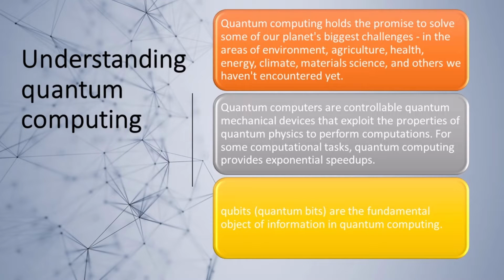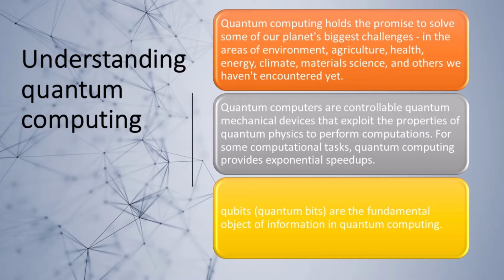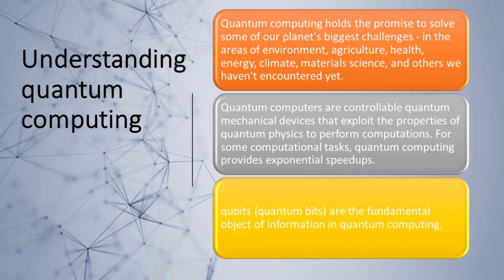Understanding the Basics of Quantum Computing & Quantum Programming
This is a complete introductory course on Quantum Computing. Get started with this course and learn to experiment with quantum hardware for free with the Azure Quantum Credits program. Start with the language and SDK that you’re most familiar with, such as Qiskit or Cirq Python packages, as well as explore the full-featured, built-for-quantum language, Q#. Build on code you’ve already written and work in your favorite development environment including free, hosted Jupyter notebooks.

Use this course to get ahead of the technology and be useful for the future. Companies like IBM, Microsoft, D-Wave, Google, Intel, Toshiba, Xanadu, Rigetti Computing, Zapata Computing are engaged in the development of quantum computing and are looking for people to work in this field. Demand is more, supply is less.

A Verifiable Certificate of Completion is presented to all students who undertake this Azure Quantum course.